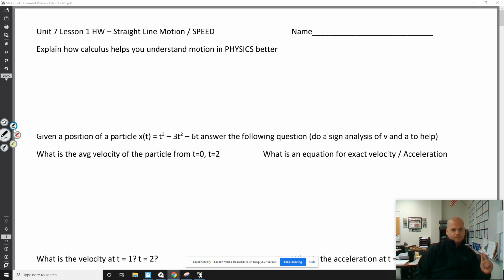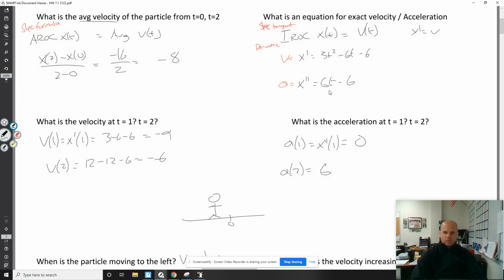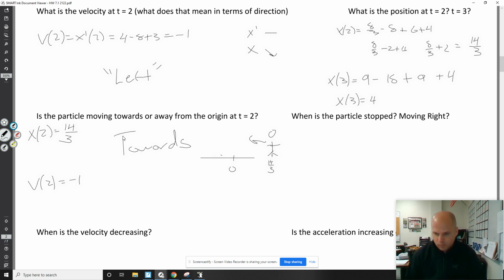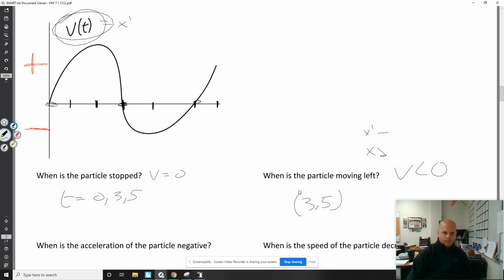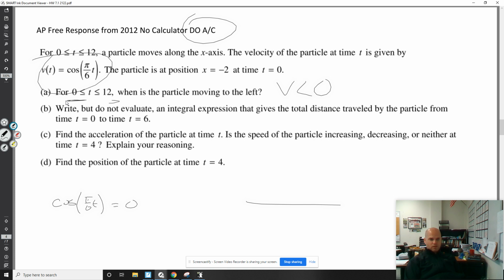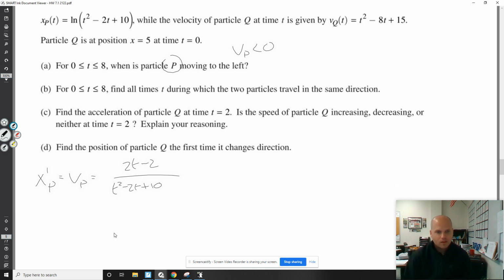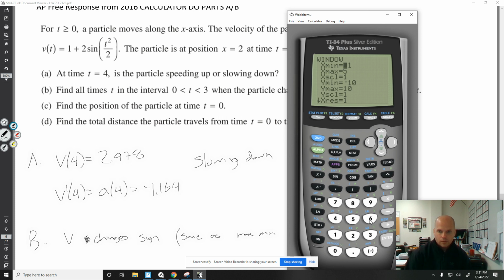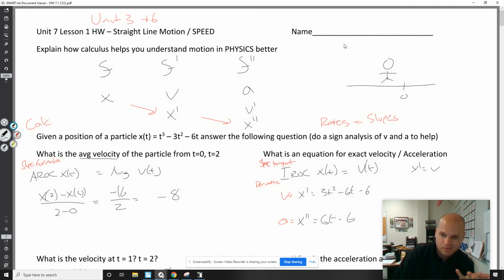HW 7.1 ans